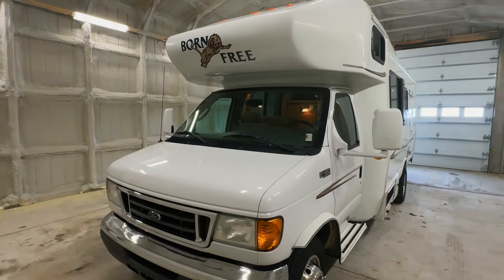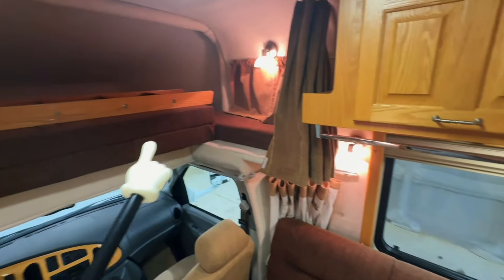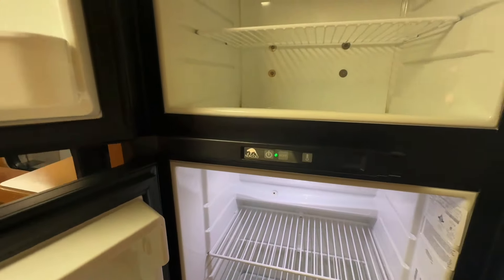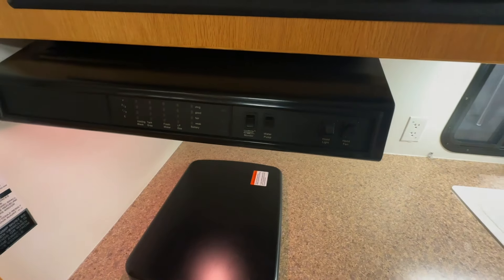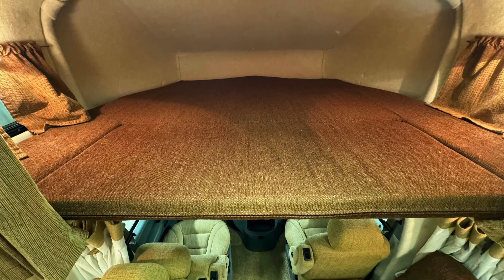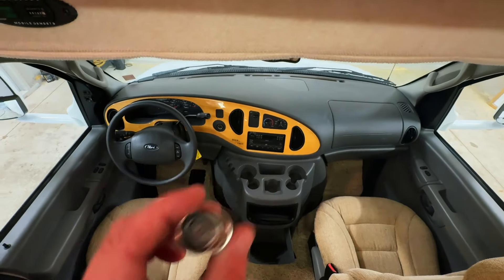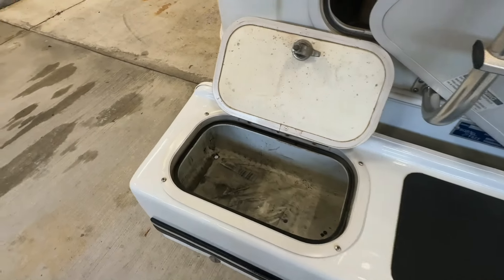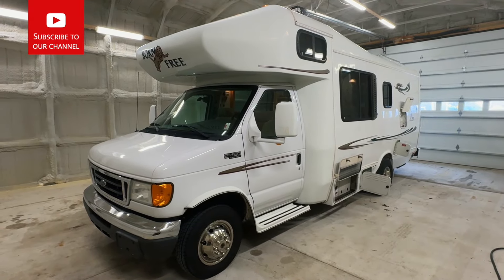2005 Born Free 24RB Class C RV Motorhome SOLD SOLD SOLD truckandrv.com